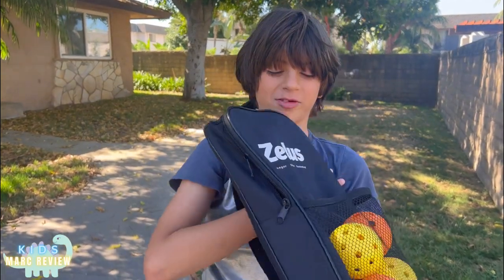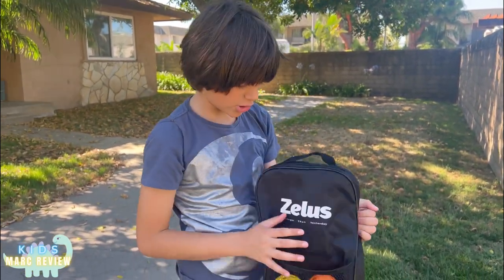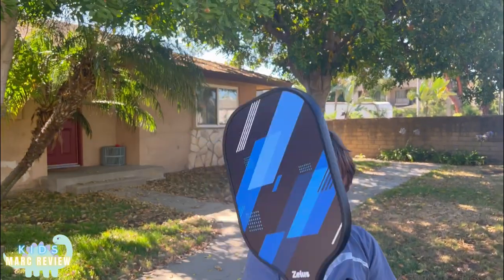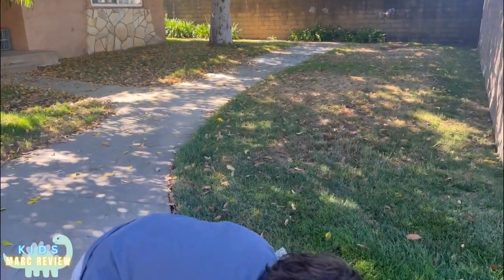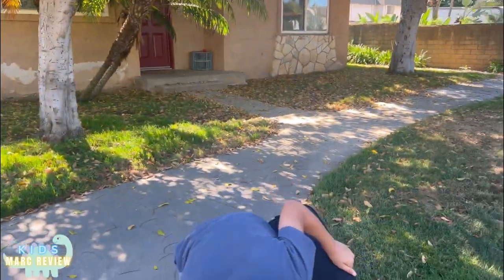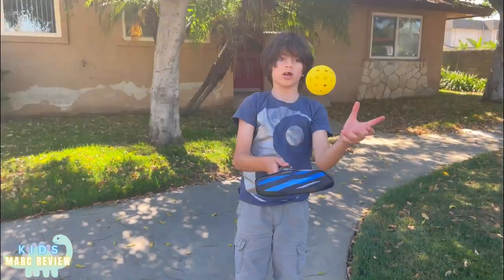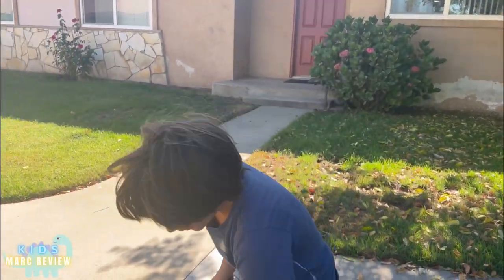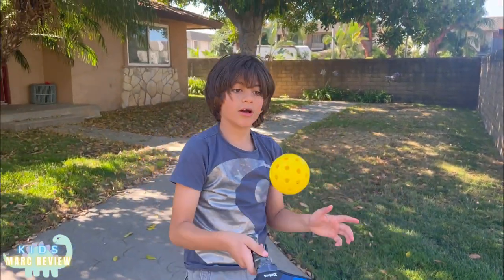ZELUS Pickleball Paddles Set of 2